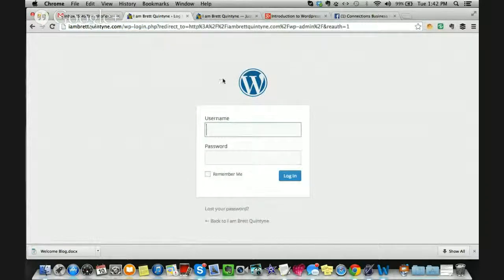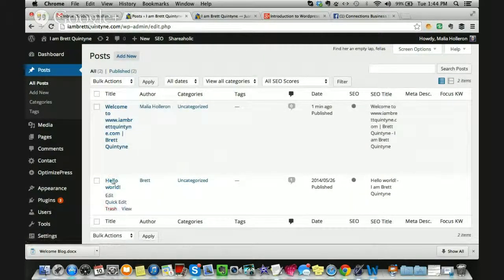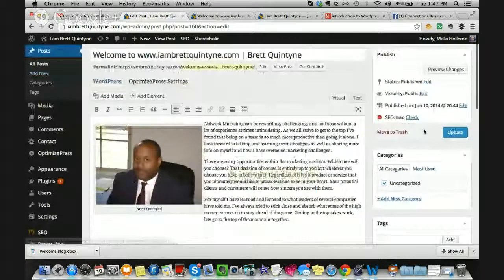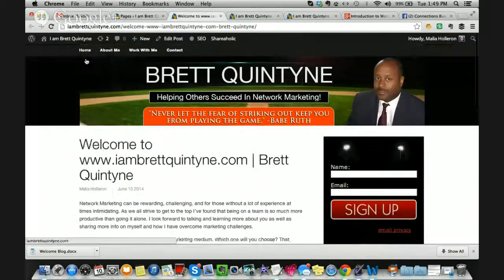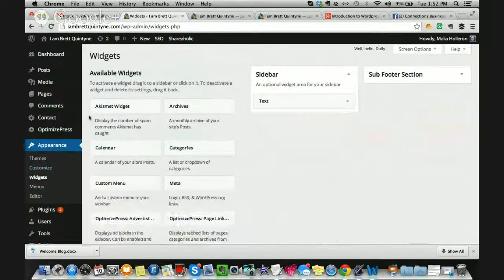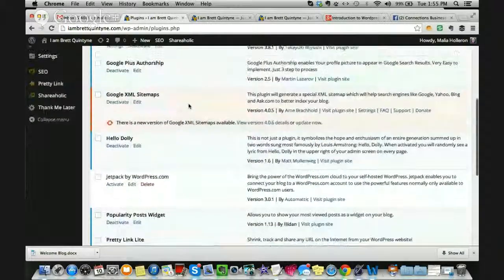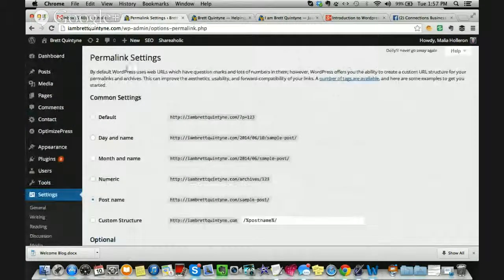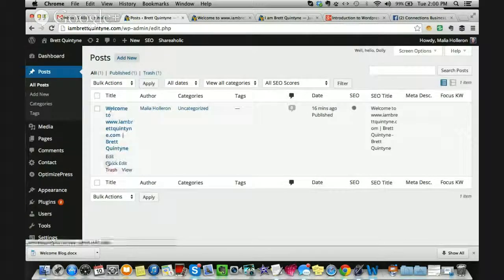Introduction to Wordpress Dashboard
This is an introduction to how use the Wordpress Dashboard.